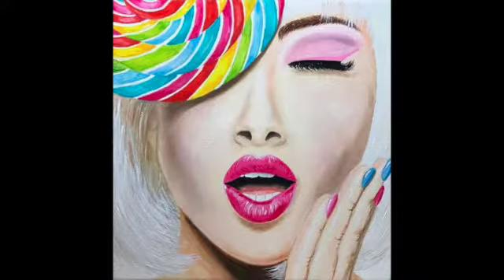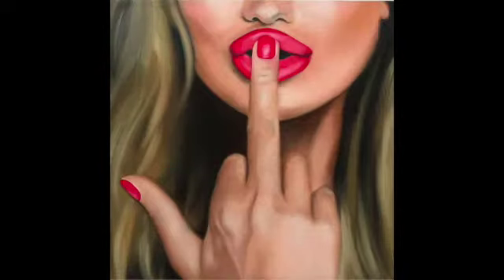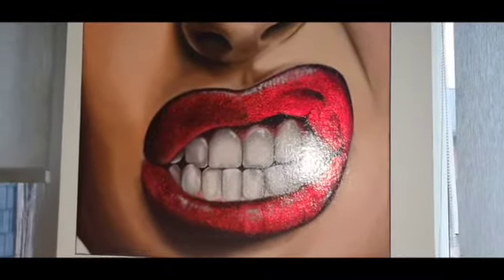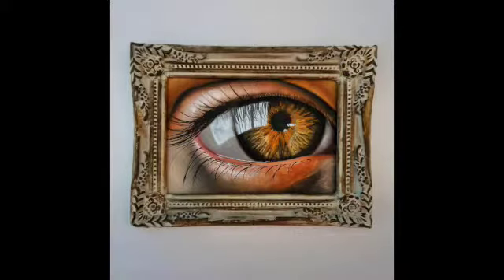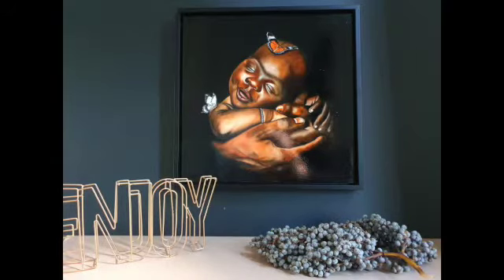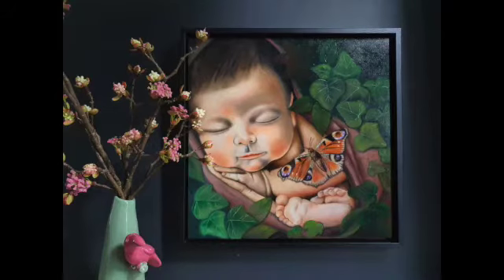Personal video from Debbie Vervoort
This time I made a more personal video. More information about me and how I started painting.

Debbie Vervoort
Paintings on wood